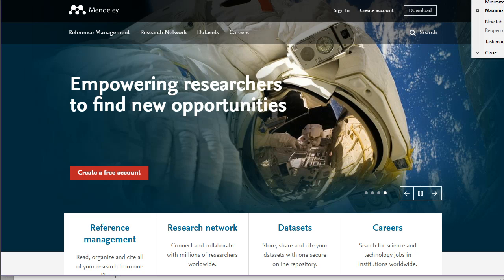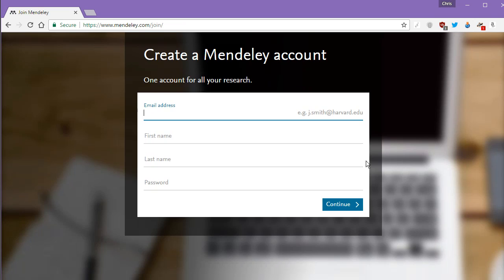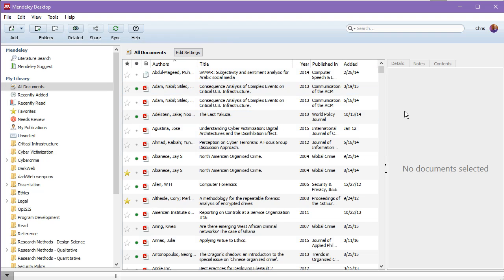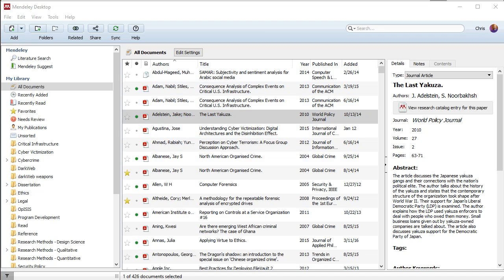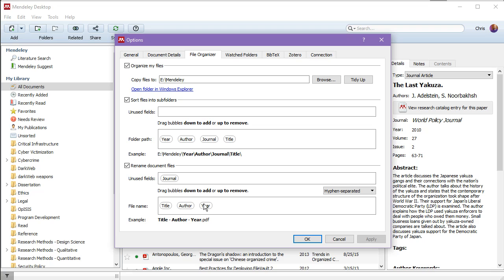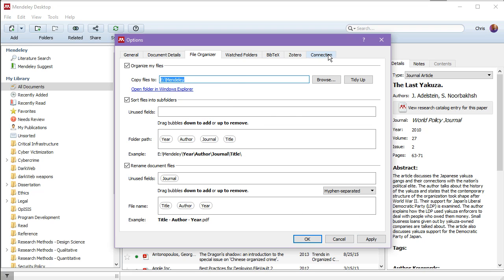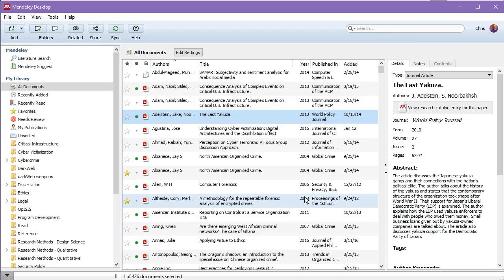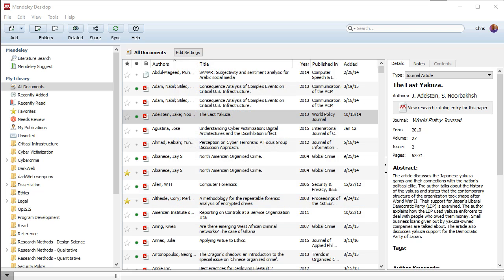Mendeley Part 2: Install and Setup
Mendeley! How to download, install, and recommended setup of Mendeley. I also show you how to link Mendeley to Microsoft Word.

Designed for undergrad and graduate students.